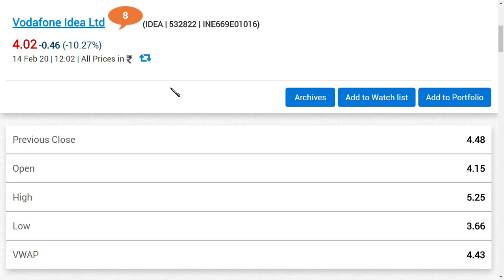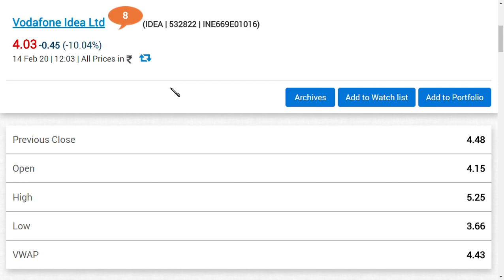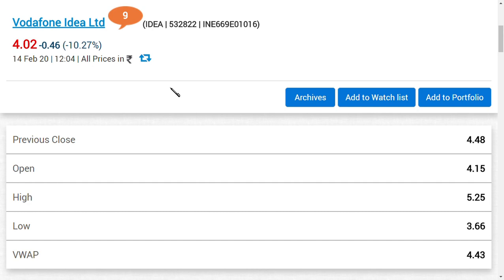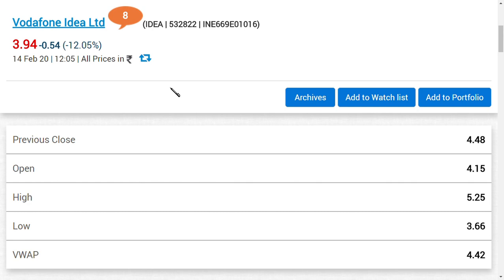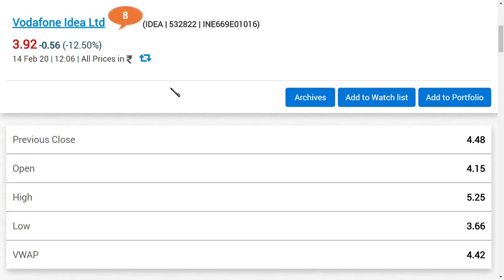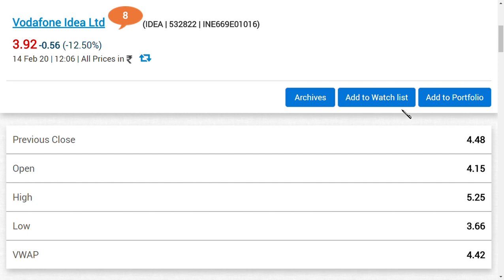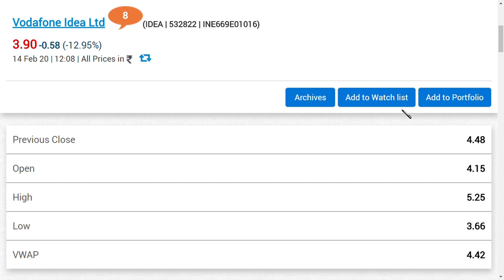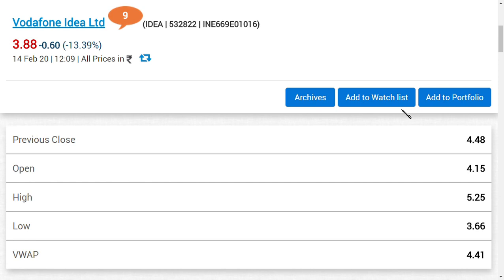vodafone idea share latest news / idea share news